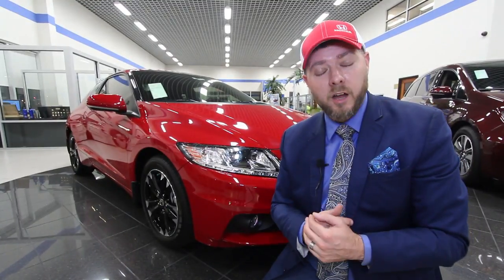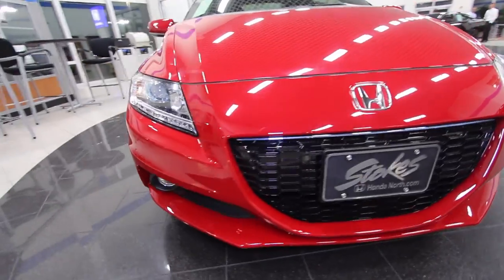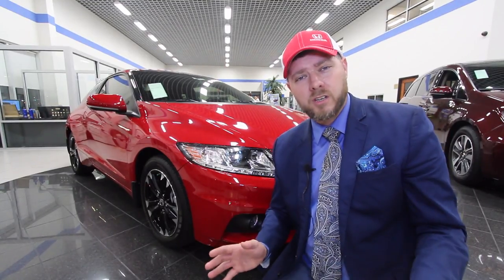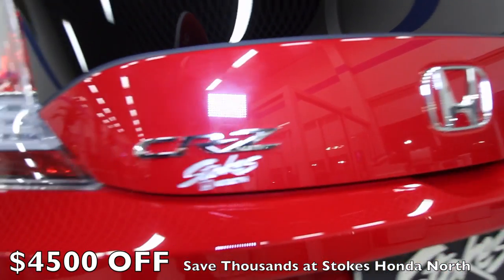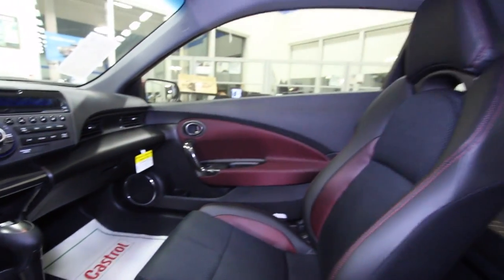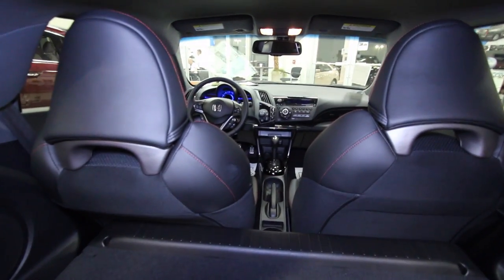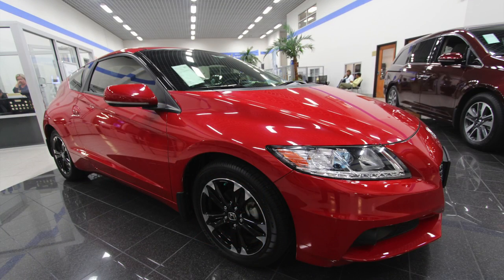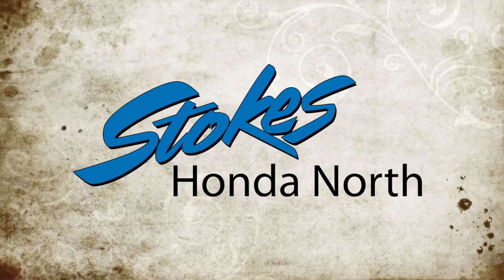The Last Remaining 2015 Honda CR-Z For Sale at Stokes Honda North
So this 2015 Honda CRZ is still for sale in 2017. Thats right its a 2015 Model still being sold as new this year. Basically no one ever pulled the trigger on buying this car over the past 600 plus days. If your interested I've been told we'll give you a $4500 Discount.